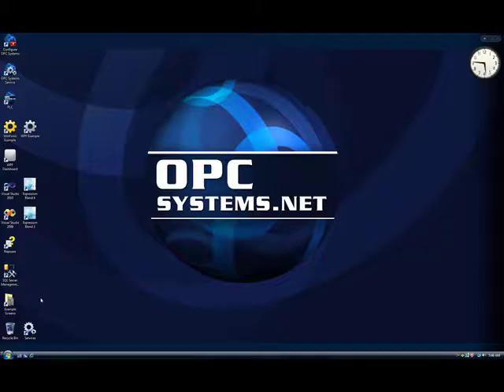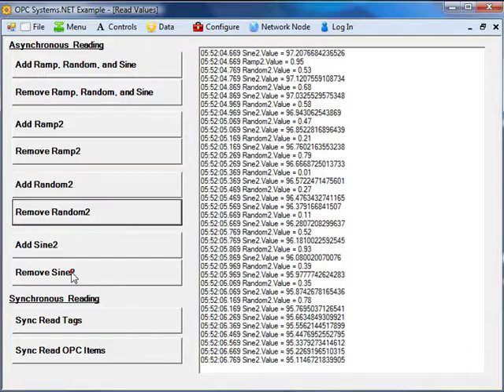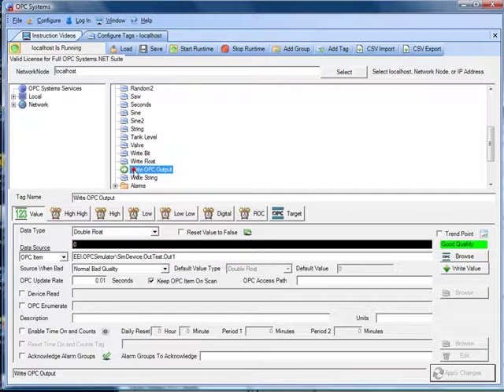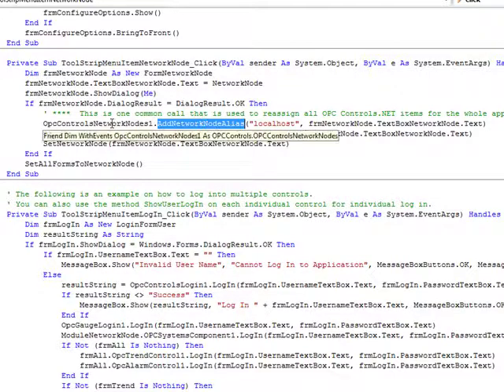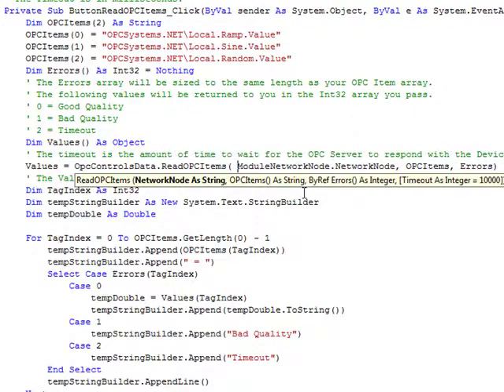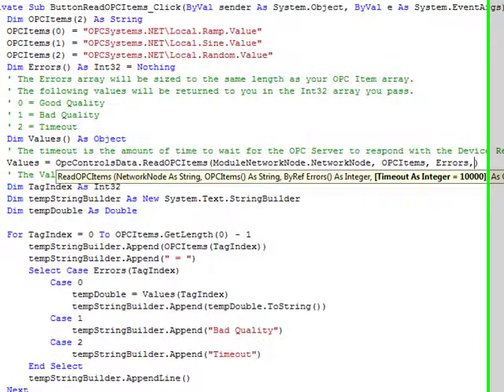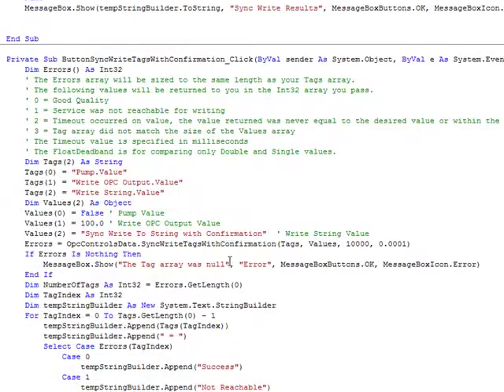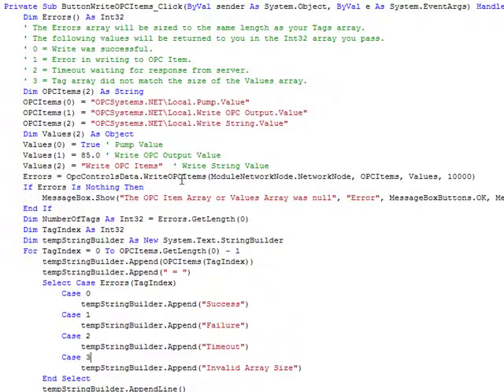.NET Applications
How to make any .NET application a live data source to all products.